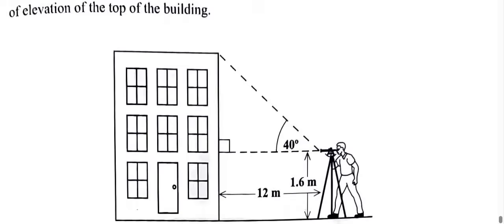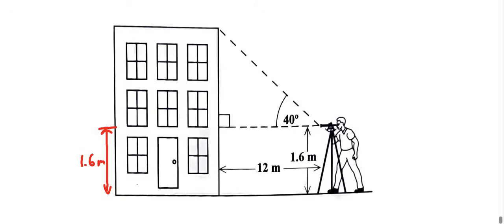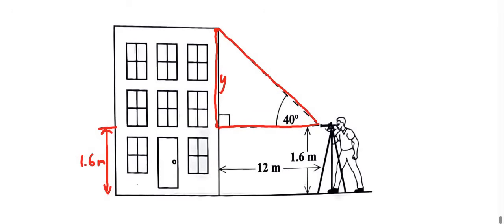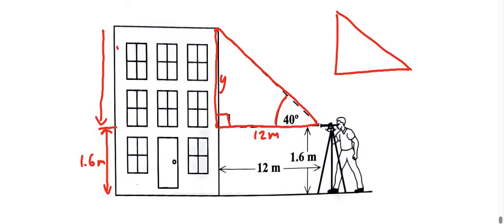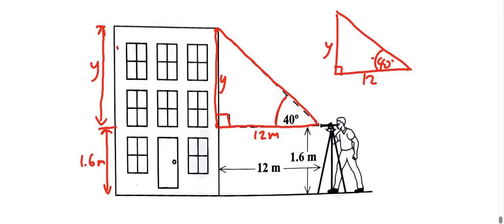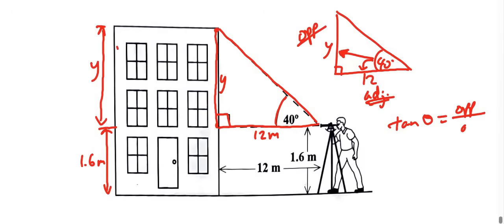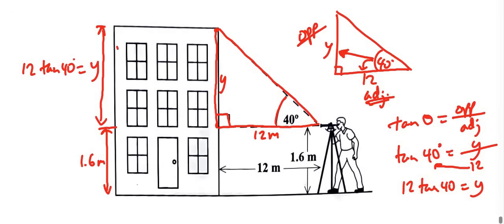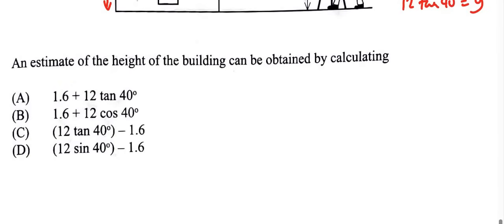Question 60 | CXC CSEC June 2024 Multiple Choice SOLUTION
Paper 1 CXC CSEC June 2024 Multiple Choice SOLUTION